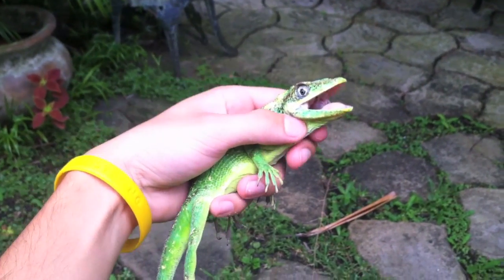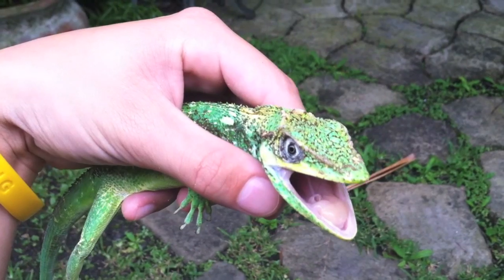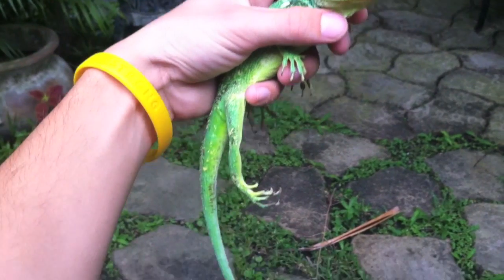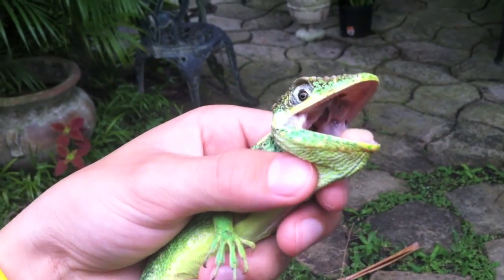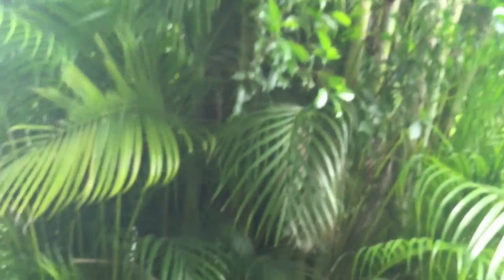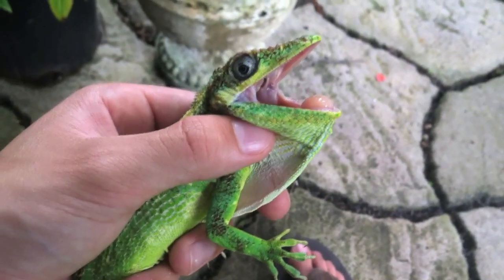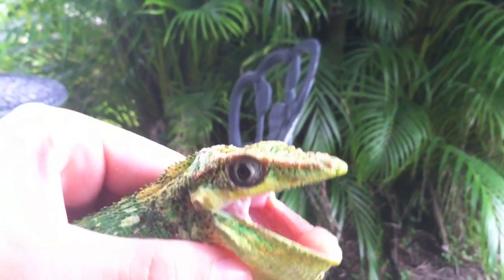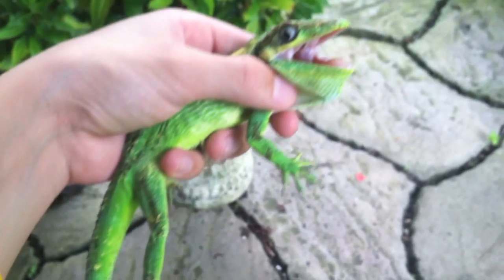Cuban Knight Anole Lizard Caught!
In this video, the basic characteristics of the Cuban Knight Anole are described.